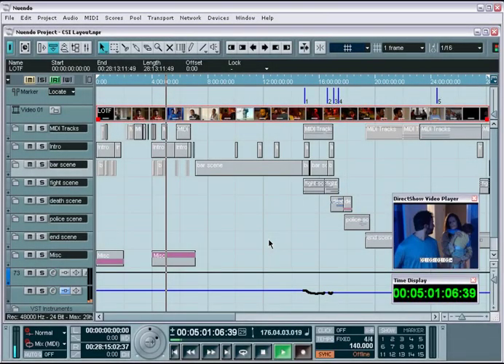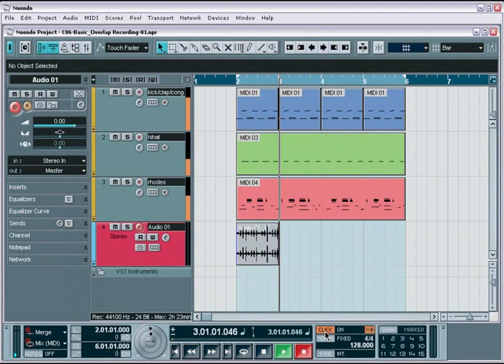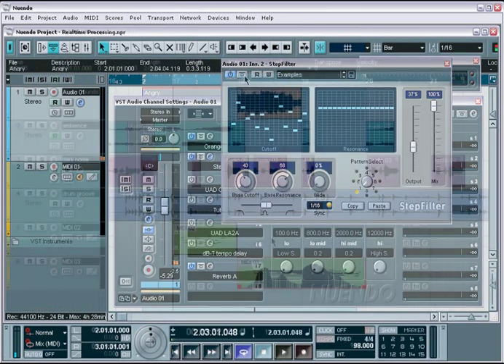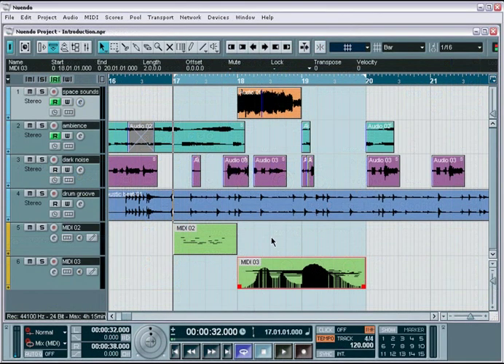Nuendo video tutorial - Overview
A first look at using Nuendo 2!